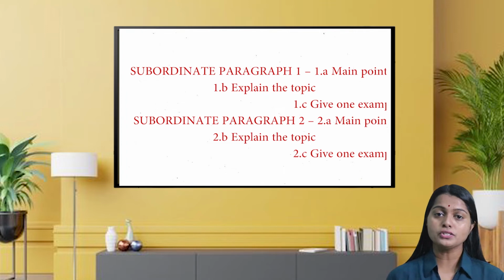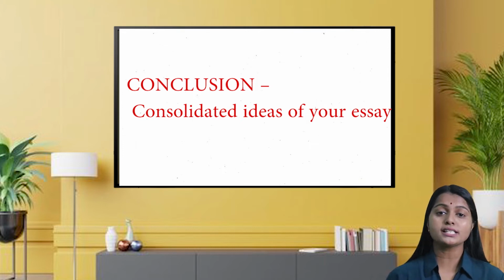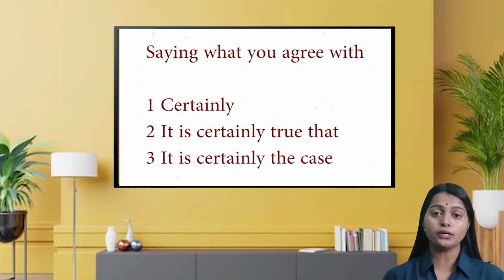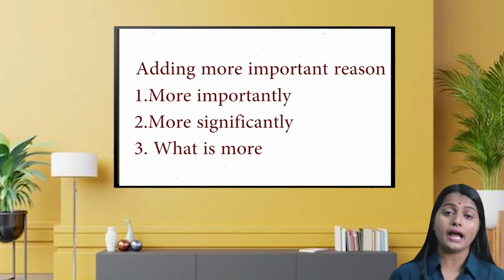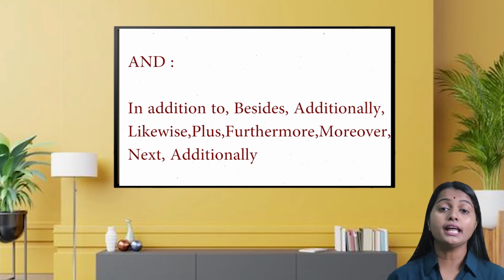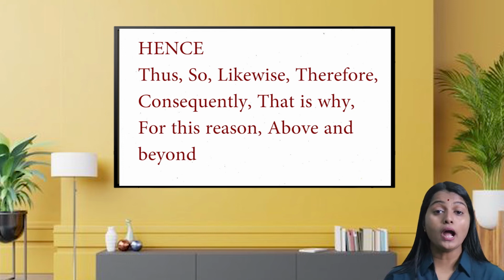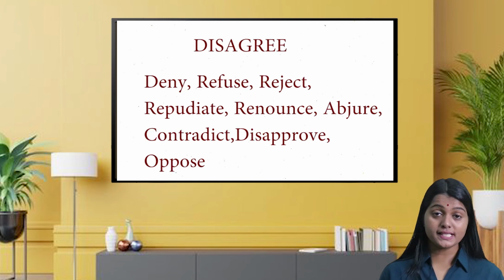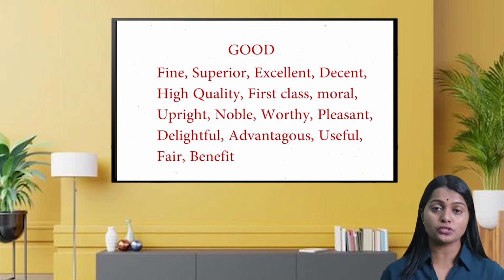TASK TWO ESSAY STRUCTURE OF IELTS AND TOEFL.COHESION AND COHERENCE. ETC...LEXICAL RESOURCES.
CONCLUSIVE APPROACH TOWARDS THE WRITING EXPLANATION OF IELTS AND TOEFL. A HUMBLE EFFORT TO CREATE A COMPLETE REFERENCE FOR THE ONLINE AND OFFLINE IELTS ASPIRANTS.